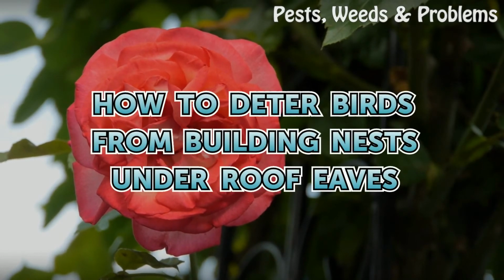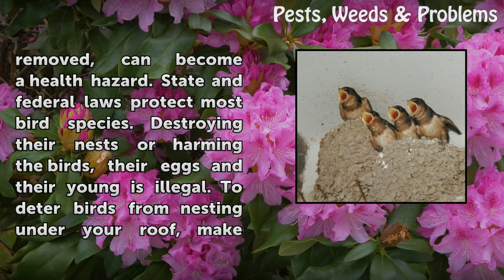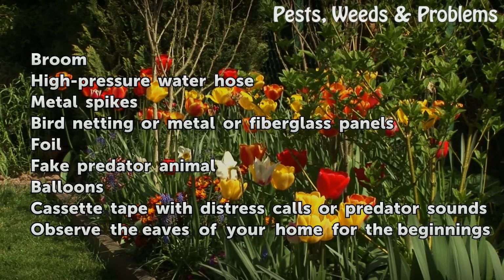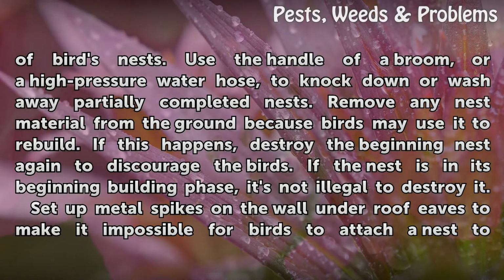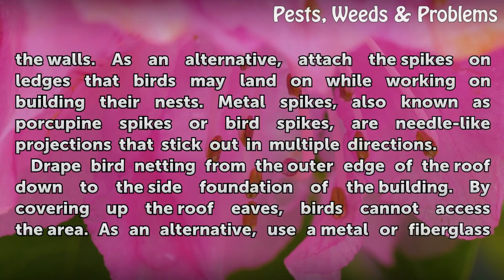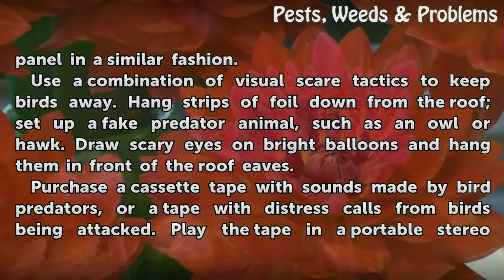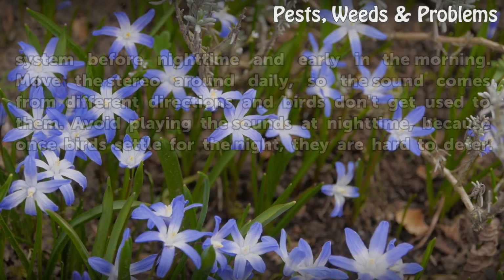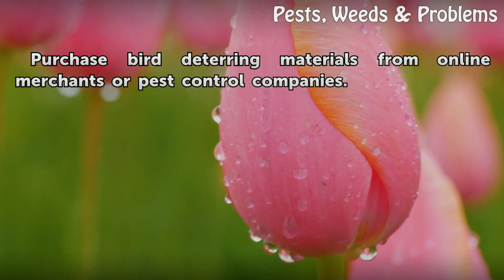How to Deter Birds From Building Nests Under Roof Eaves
How to Deter Birds From Building Nests Under Roof Eaves. Because the eaves of a home make good shelter from the elements, many birds decide on this location to build a nest. Mud and other materials used to build the nest soil your property, as do bird droppings, which if not removed, can become a health hazard. State and federal laws protect most...

Table of contents How to Deter Birds From Building Nests Under Roof Eaves
Things You'll Need 00:50
Tips & Warnings 02:53